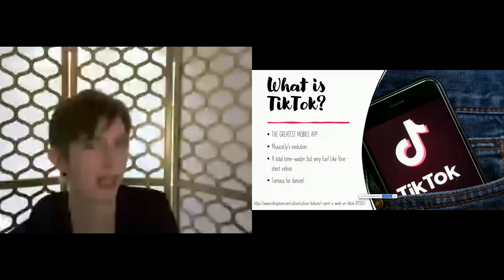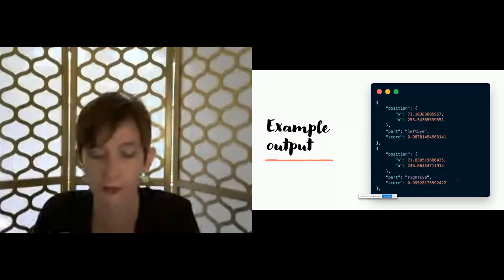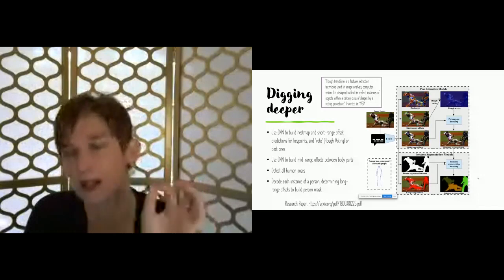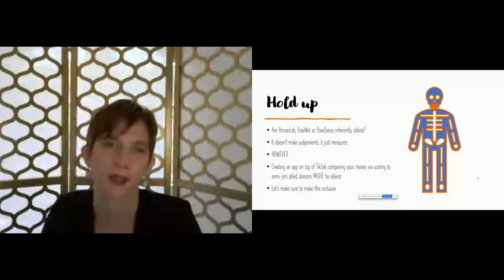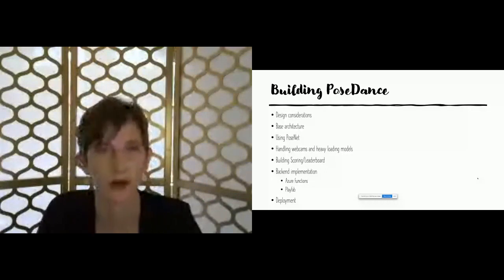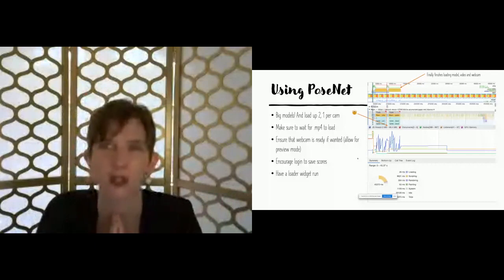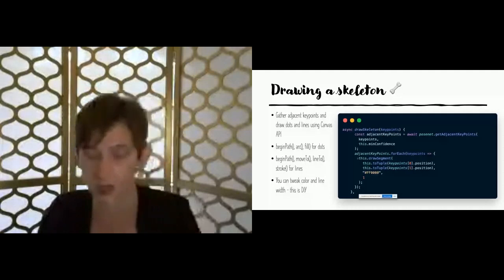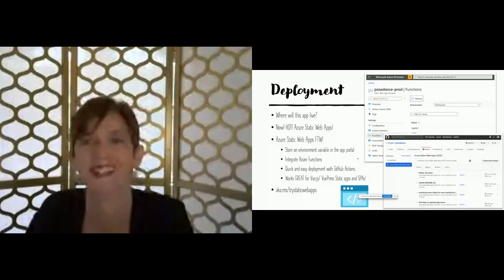Ask the Expert #1 : PoseDance: Build a TikTok Trainer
8th June session : PoseDance: Build a TikTok Trainer

What if we were able to detect the human skeleton directly in our browser?

This is now possible thanks to the advanced learning machine available in the browser with TensorFlow.js.

Speaker

To deal with this subject, we are fortunate to have Jen Looper.
Jen is a Web, Cloud developer advocate at Microsoft with more than 18 years of experience as a web and mobile developer, specializing in the creation of multi-platform mobile applications.

She is also the founder and CEO of Vue Vixens, an initiative to promote diversity within the Vue.js community.

Find her on Twitter @jenlooper.